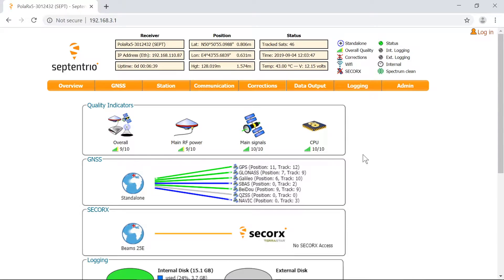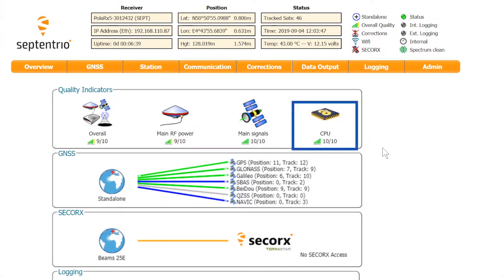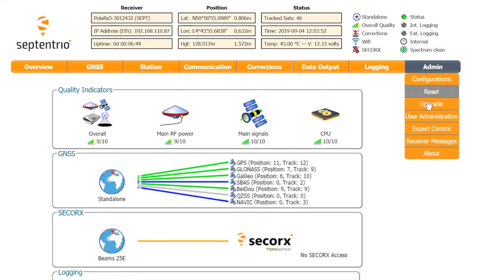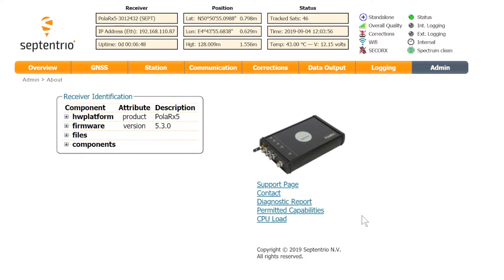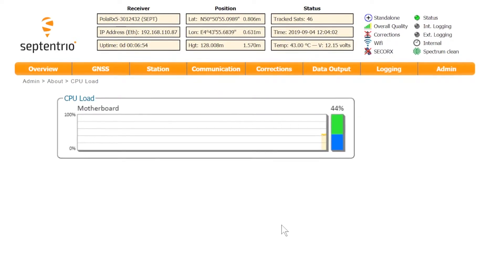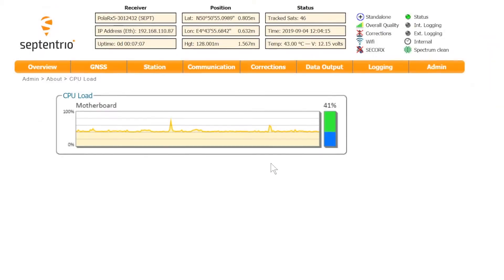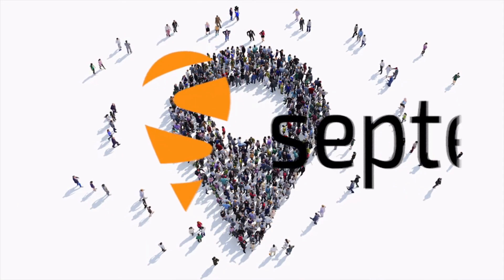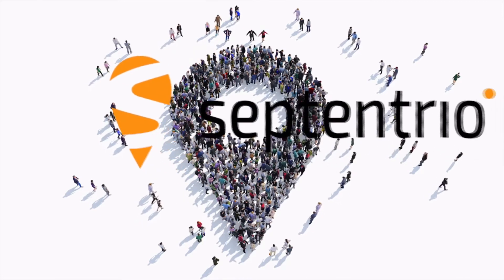How to monitor the CPU of a Septentrio receiver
Learn how to visualise the CPU load of your Septentrio GNSS receiver
as a function of time.